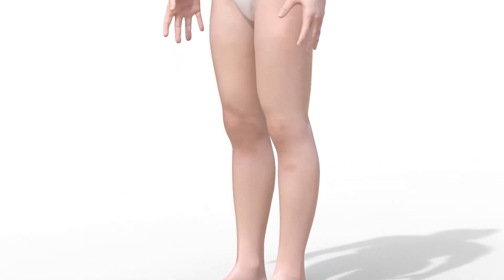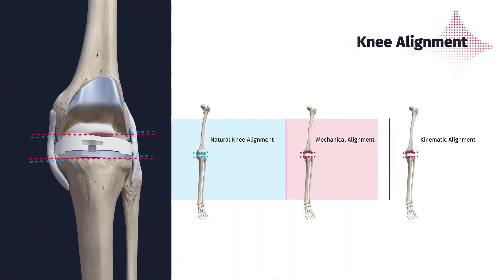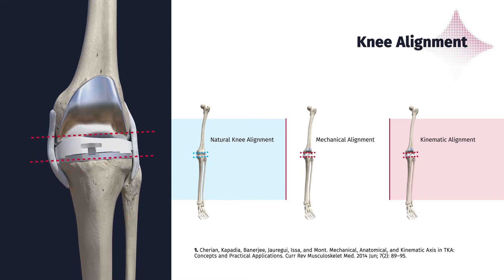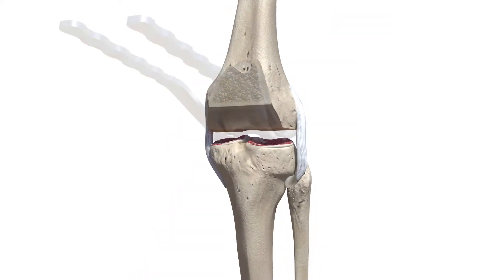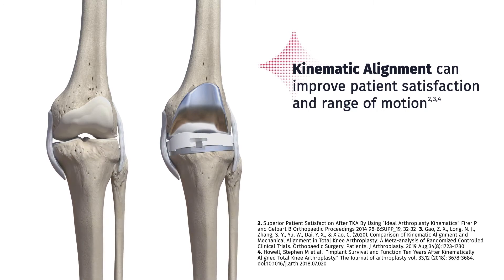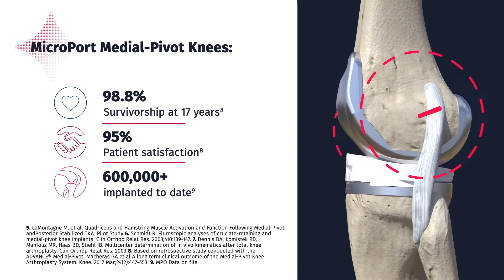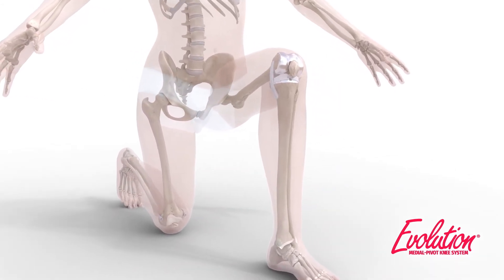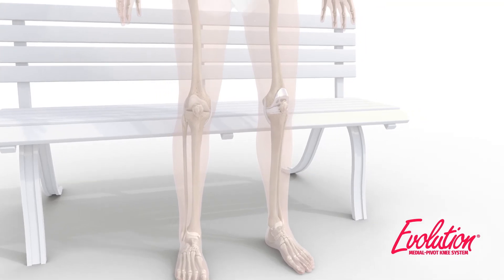Evolution Kinematic Alignment Patient Education Animation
The Evolution Kinematic Alignment technique is designed to replicate the natural alignment of a patient’s pre-disease knee joint.  Utilizing specialized instrumentation, a surgeon is able to make Bone cuts based on each individual patient’s pre-diseased state, which can reduce the need to alter the patient’s soft tissue structures like ligaments, potentially resulting in a more minimally invasive approach.